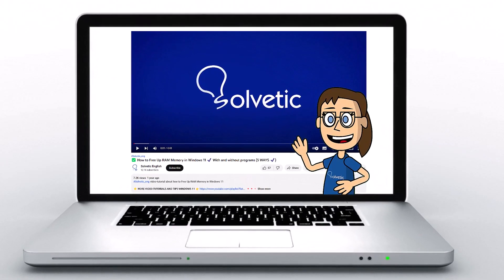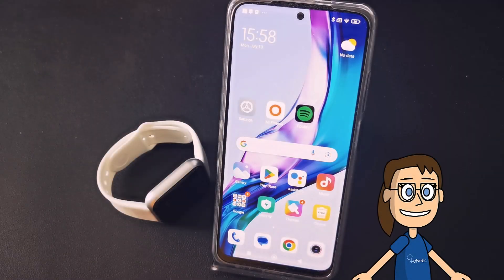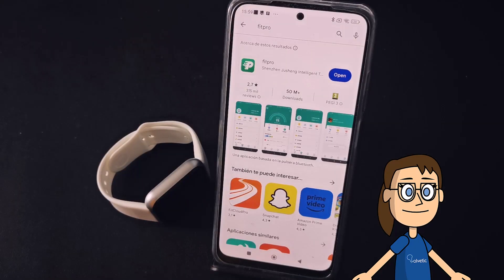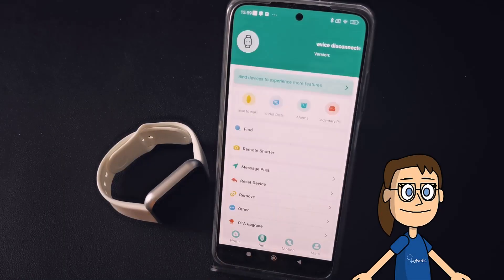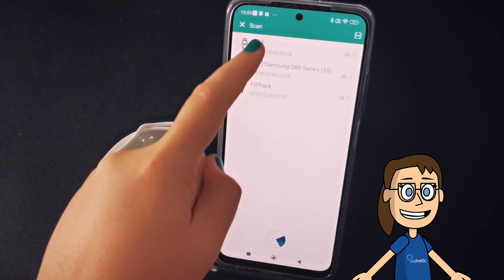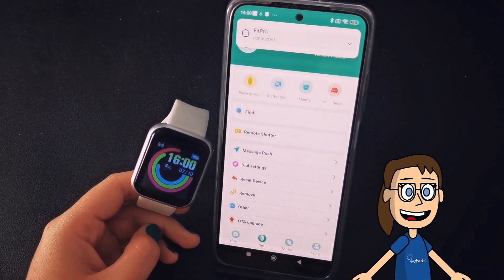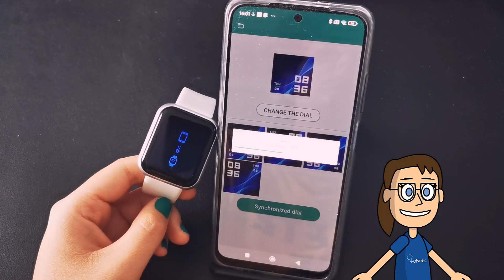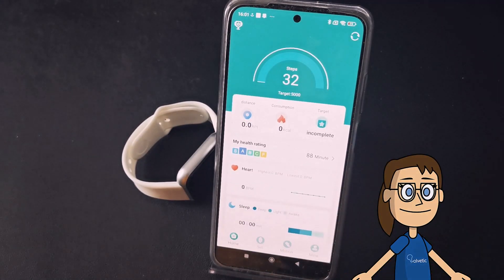How to Connect Y68 Smartwatch to Android | How to Use Y68 Smart Watch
Do you need to set the time to a y68 clock? In this video we show you all the necessary steps to change the time on the Y68 watch and set the time you want in a quick way.